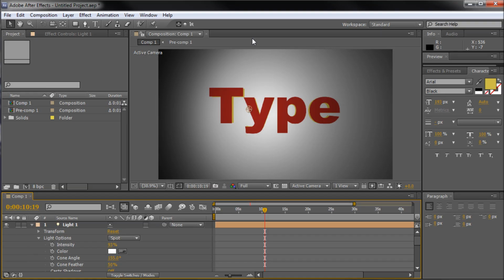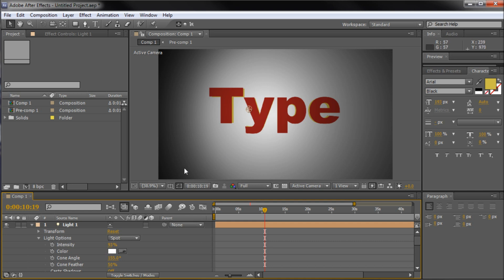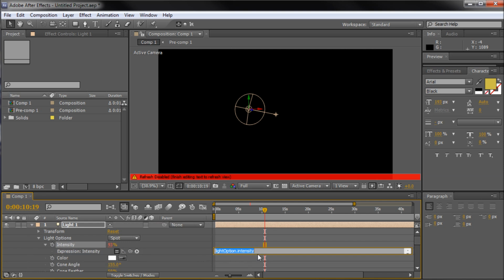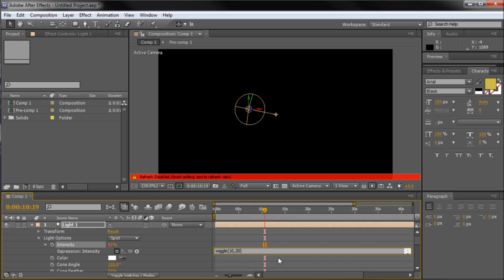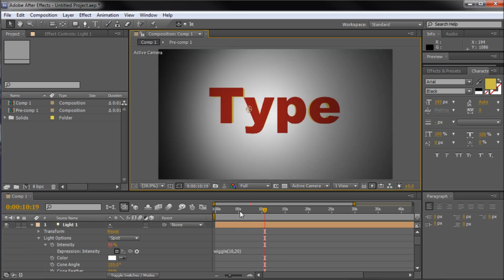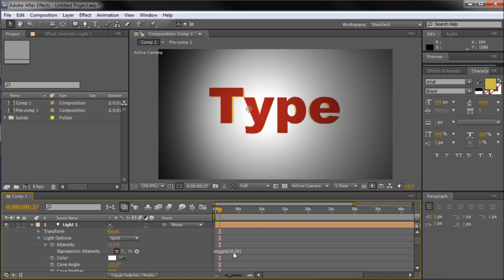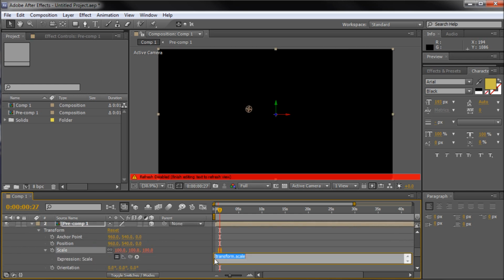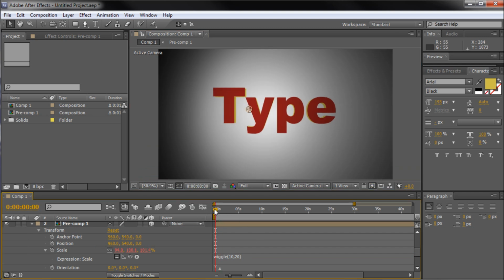60 Second After Effects Tutorial : Use the Wiggle Expression -HD-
In this 60 second tutorial, you will learn how to use the wiggle expression in After Effects.